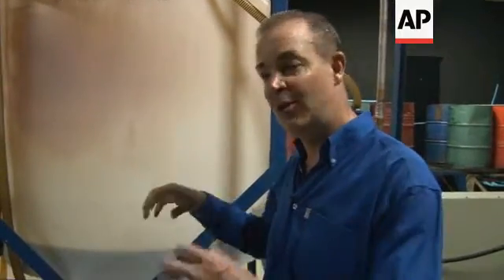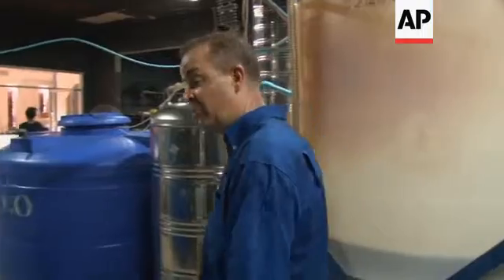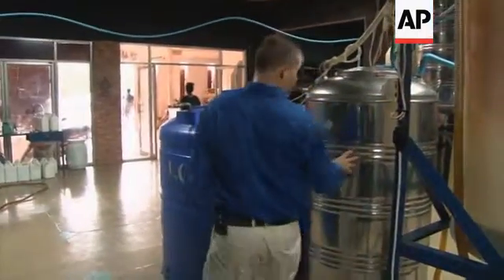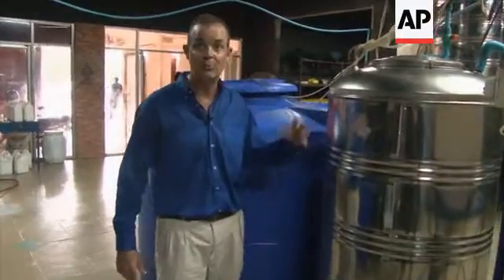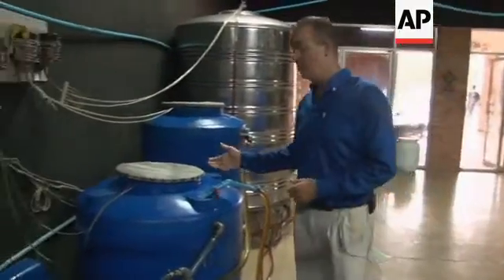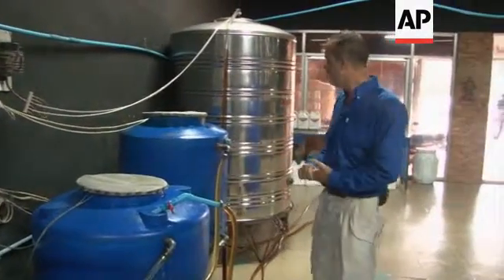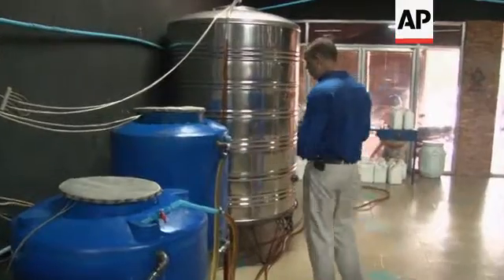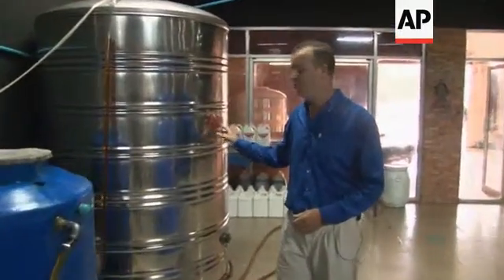Cambodia company transforms cooking oil into biodiesel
(5 Oct 2012) CAMBODIA BIODIESEL
SOURCE: AP TELEVISION
RESTRICTIONS: TECHNOLOGY CLIENTS ONLY
LENGTH: 5.51

Siam Reap - 2 July, 2012
1. Wide of trucks
2. Mid of truck pumping out exhaust fumes
3. Pan of passing truck
4. Wide of van
5. Close-up of exhaust fumes
6. Wide of petrol station
7. Close-up of diesel pump
8. Wide of biodiesel factory
9. Wide of man and oil barrels
10. Mid of man pouring used cooking oil through sieve into barrel
11. Tilt up of man pouring methanol into tank
13. Mid of man pouring sodium peroxide into tank
14. Tilt up of man switching on machine
15. Pan across factory floor to Tim Waterfield, Founder and Director of Naga Biofuels, checking machinery
16. SOUNDBITE: (English) Tim Waterfield, Founder and Director of Naga Biofuels:
"We put it through a mist wash where we mist the fuel with water to get any soap or contaminants out of the fuel. Then we run it through a finished wash, a bubble wash, to get the fuel completely clean. And then finally we run the biodiesel through a drying process to make sure there's no water in our finished fuel, and then we run it through a diesel filter, and we have our final product, which is clean biodiesel that's ready to use in any engine."
17. Wide of plastic oil containers
18. Mid of containers of bio cleaner
19. SOUNDBITE: (English) Tim Waterfield, Founder and Director of Naga Biofuels:
"You can mix it in any ratio with regular diesel, it's actually quite a superior product: it keeps your engine cleaner, it cleans the injectors very nicely, it keeps everything very clean. The exhaust is much healthier to breathe, much nicer to breathe and it's a superior product really in every way to regular diesel fuel."
20. Wide pan of pick-up truck passing in street
21. Tracking shot of man carrying jerry cans of used restaurant cooking oil to pick-up truck
22. Mid of Arnaud Curtat, Managing Director, Blue Pumpkin, talking to member of staff
23. SOUNDBITE: (French) Arnaud Curtat, Managing Director, Blue Pumpkin:
"It's fantastic, everything is very well organised. They come with their own plastic container, it's very clean, very professional. We don't lose time having to think about where we will dispose of our used cooking oil. It's much easier."
24. Pan across pick-up truck with containers in back
25. SOUNDBITE: (English) Tim Waterfield, Founder and Director of Naga Biofuels:
"This afternoon we're taking biodiesel out to Sangkheum Center for Children. They're one of the nice NGOs that we work with just outside of Siem Reap. Their organisation is outside of town so they're off the electrical grid. They run their biodiesel and all their vehicles are run on 100 percent biodiesel."
26. Wide of pick-up truck transporting biodiesel under canopy
27. Pan across Waterfield giving man biodiesel to pour into fuel tank
28. Mid of Waterfield and La Keng, Administrator of Sangkheum Centre for Children, talking
29. SOUNDBITE: (Khmer) La Keng, Administrator of Sangkheum Centre for Children:
"I use this biodiesel because this biodiesel is excellent quality. I use it in all of our generators and vehicles and it works very well. There's less smoke from the exhaust. When you use biodiesel there is never a problem when you start the engine. And it also protects the engine very well."
30. Mid of Waterfield and Scott Coats, Executive Director, Trailblazer Foundation, talking
31. SOUNDBITE: (English) Scott Coats, Executive Director, Trailblazer Foundation:
32. Close-up of bumper sticker, truck drives away
LEADIN
It's a bid to help cut down the air pollution caused by petroleum diesel fuel, which has a high sulphur content.